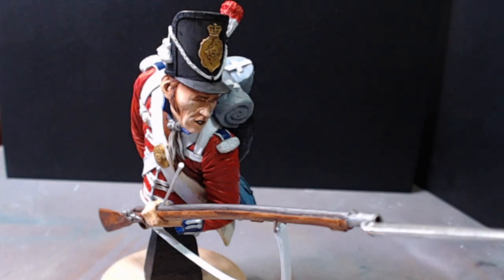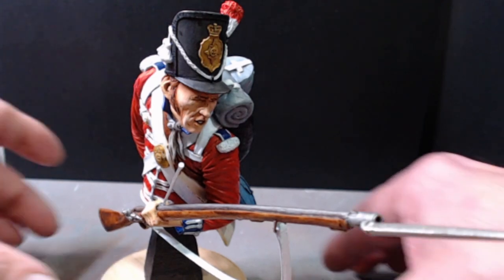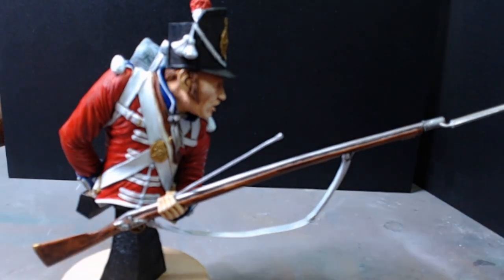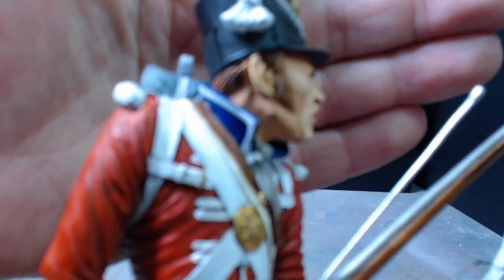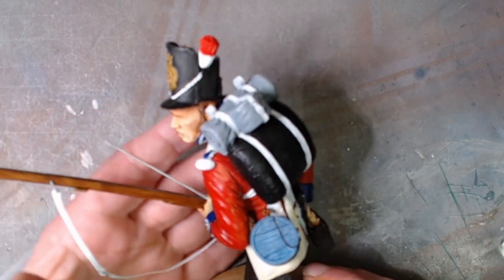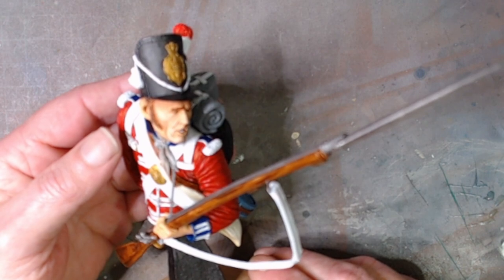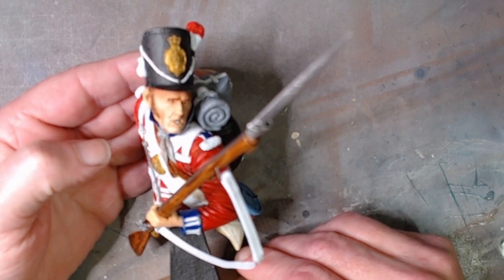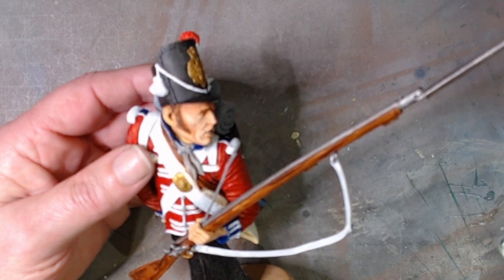CGS 1/9 Coldstream Guard Waterloo 1815 final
here is the finished Bust of the Coldstream Guardsman.